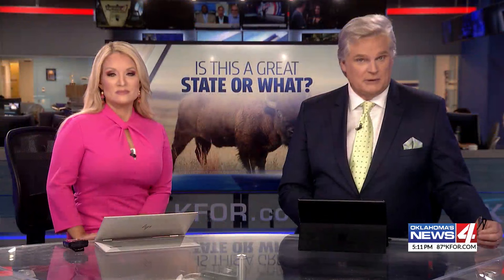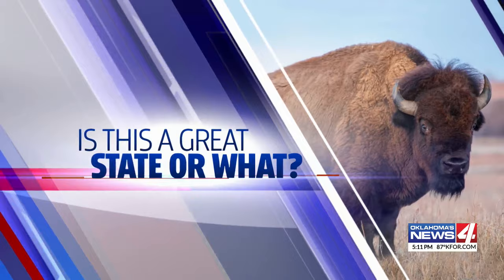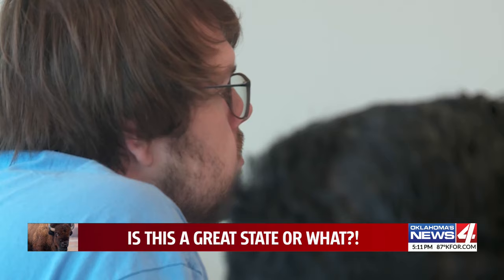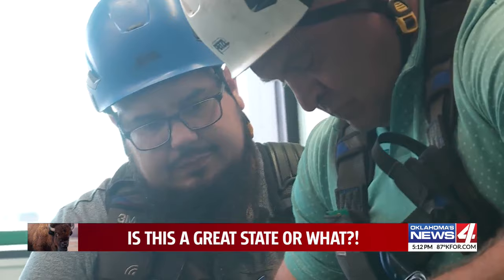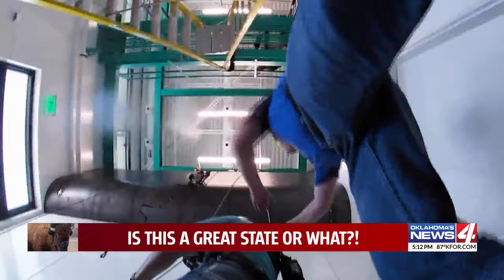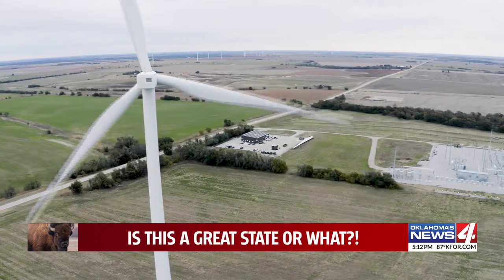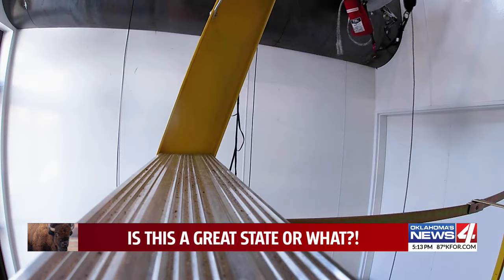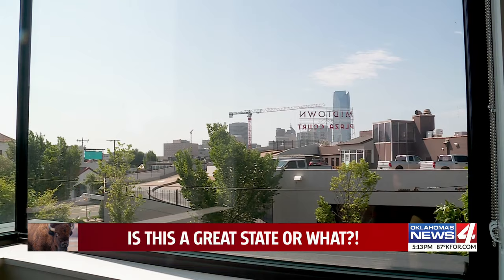A wind turbine hiding in Midtown OKC? We found a good mock-up at Enel's Oklahoma headquarters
When you're dealing with great heights, like the huge wind turbines Enel Energy operates at 13 different wind farms across the state, safety comes first for the technicians they hire.